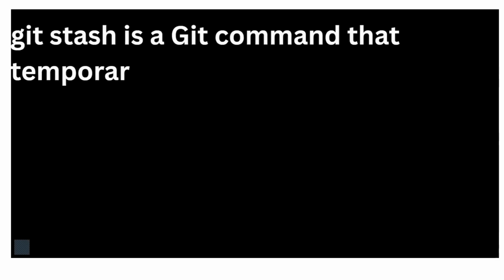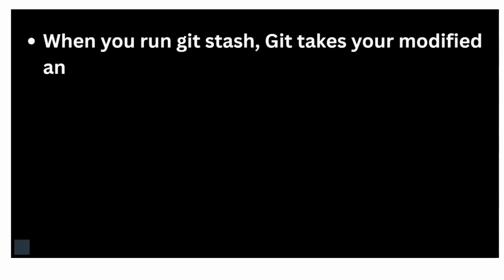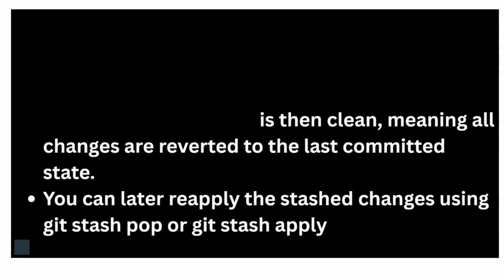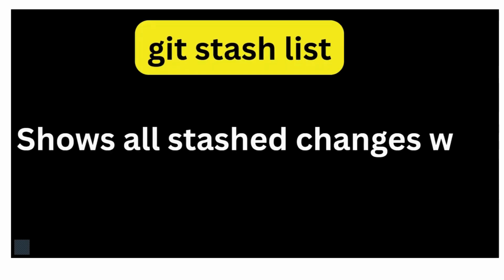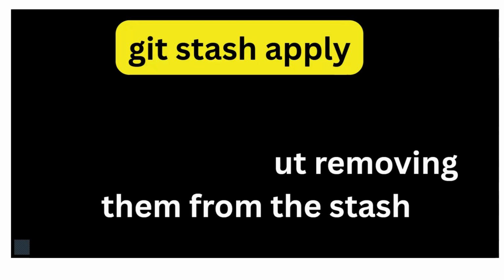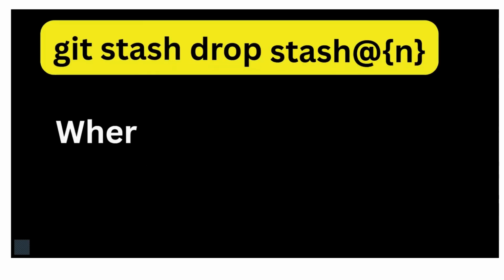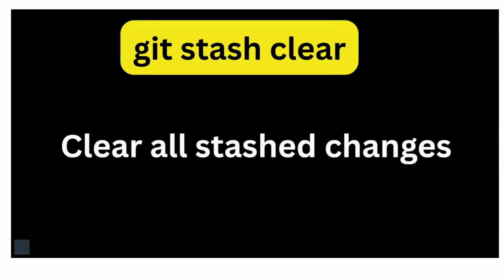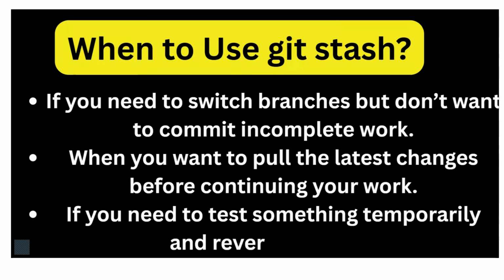Git Stash Explained: Save & Restore Changes Like a Pro!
Git Stash is a powerful command that helps you temporarily save uncommitted changes without losing them! In this video, I’ll explain:
✅ What git stash is and how it works
✅ Common git stash commands
✅ When and why to use it
✅ Real-world scenarios where git stash is useful

💡 Watch till the end for pro tips on managing your stashed changes effectively!